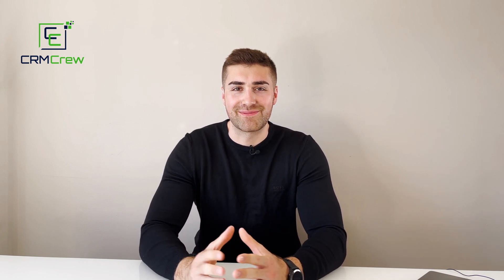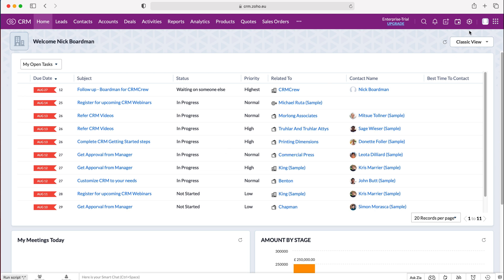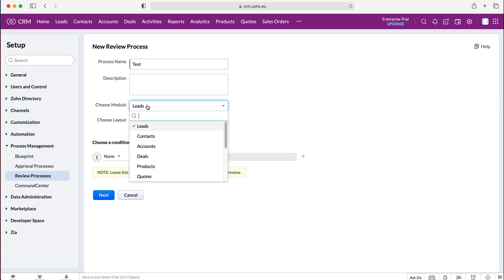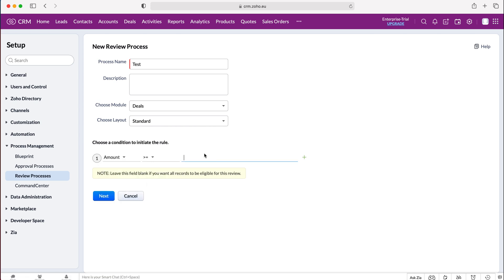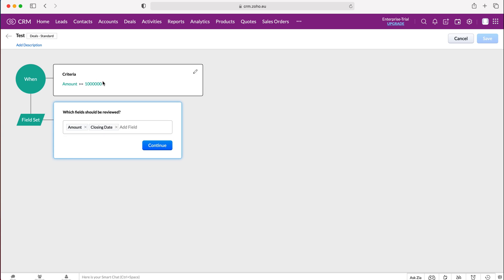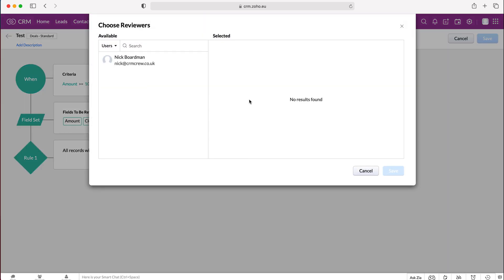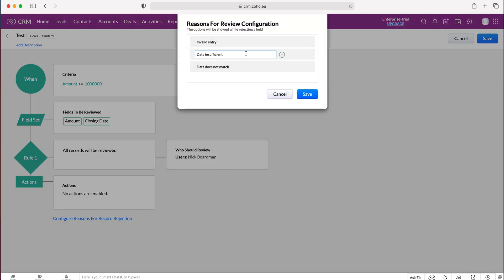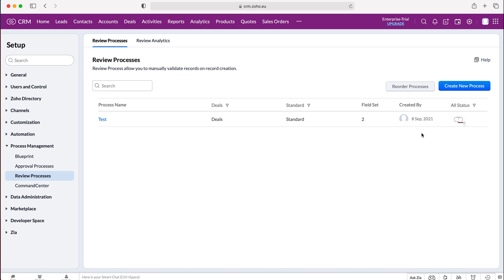How To Create A Review Process In Zoho CRM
In this quick tutorial I explain how to create a review process for records in your Zoho CRM system.